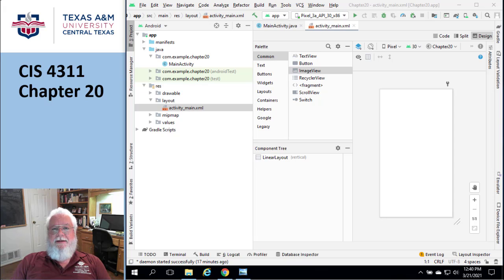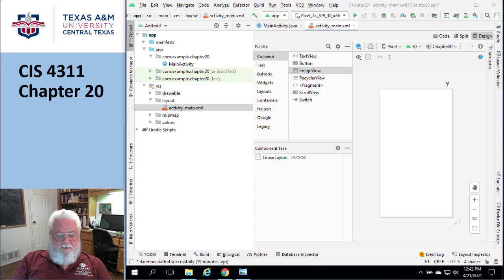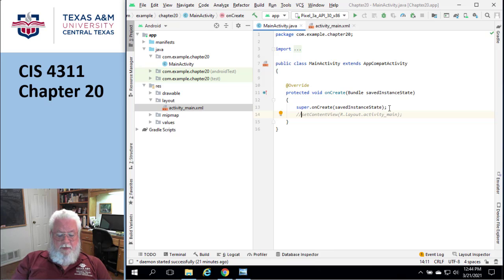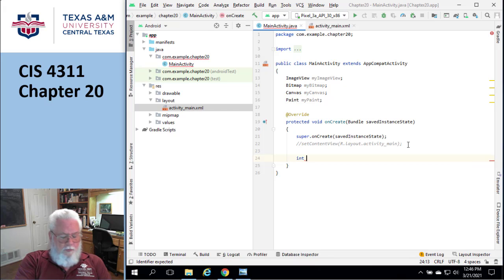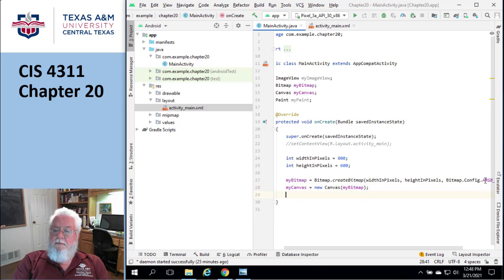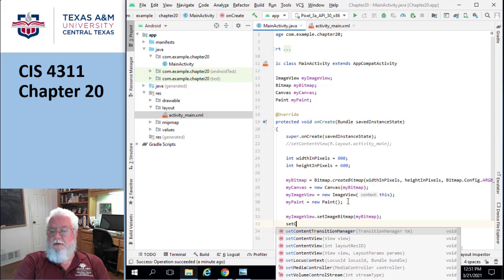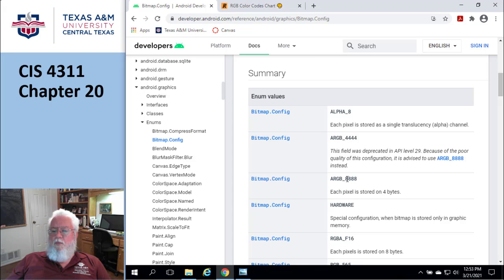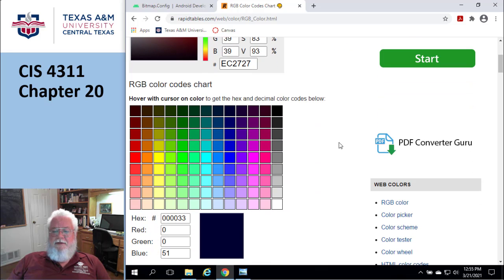CIS4311 Chapter20 Part1